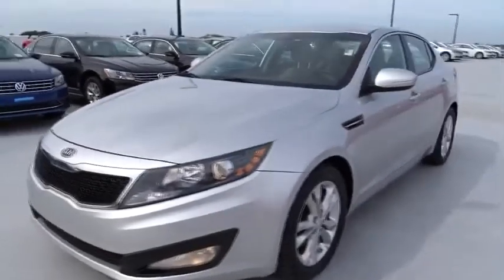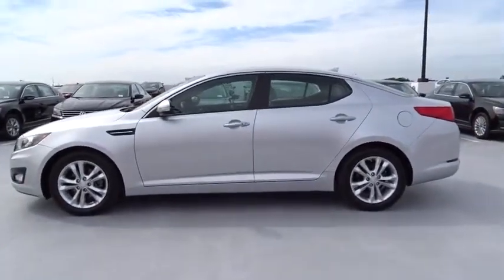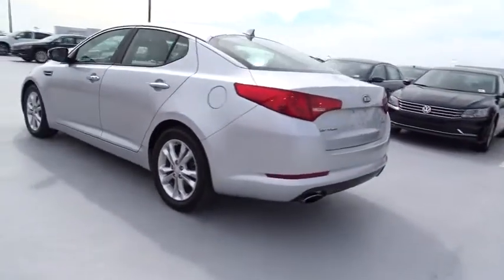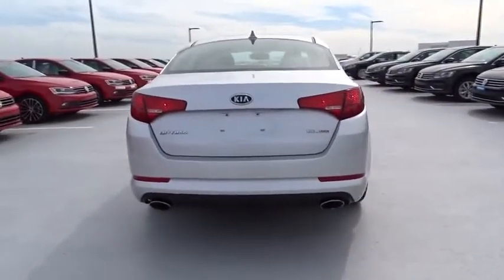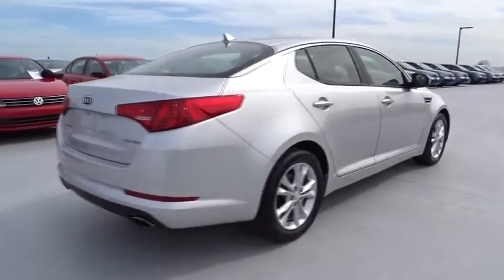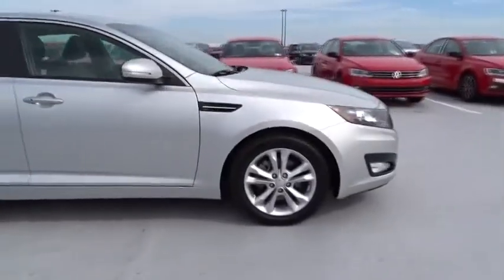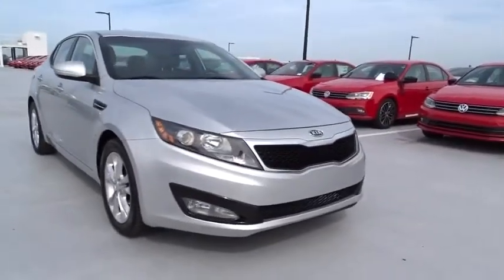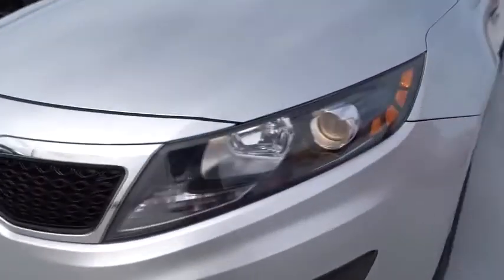2012 Kia Optima Fort Lauderdale, Plantation, Weston, West Palm Beach, Miami, FL U012222A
Gunther VW
1680 South State Road 7

Feast your eyes on our 2012 Kia Optima EX in Bright Silver and you'll realize this is not your typical family sedan! The 200hp 2.4 Liter 4 Cylinder adds performance to match the style while the 6 Speed Automatic allows you to achieve up to 35mpg.   Take a look at our pictures of this Kia Optima EX and you'll notice the European-inspired and leather-trimmed cabin is both well-built and packed with amenities galore including push-button start, power windows and door locks, a cooling glove box, and an 8-way power adjustable drivers seat. You'll appreciate the ease of use of Bluetooth wireless technology and listening to your tunes on an AM/FM/CD audio system w/6 speakers.  Optima earned a 5-star safety rating in government tests thanks to features like six airbags, electronic stability control and front and rear crumple zones among others. It's time to prove you still have a pulse by driving a sedan that stands out in the sea of mundane family sedans.